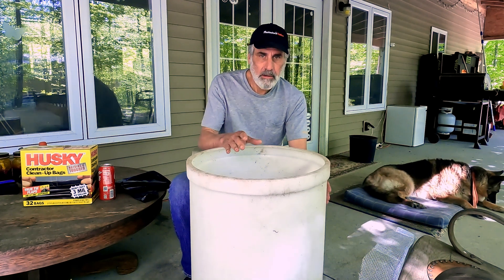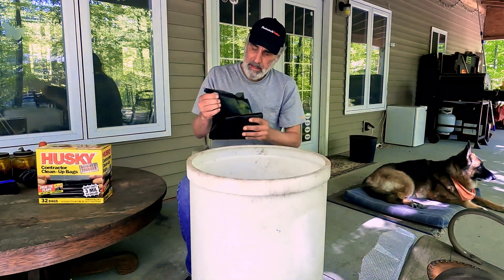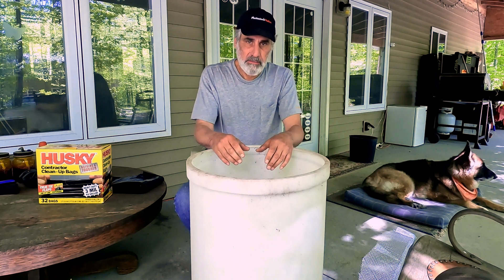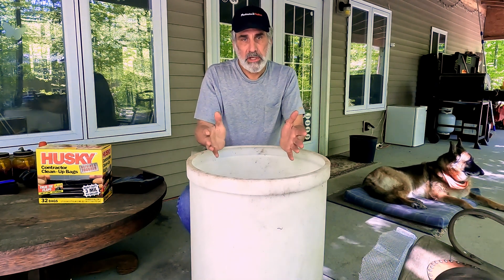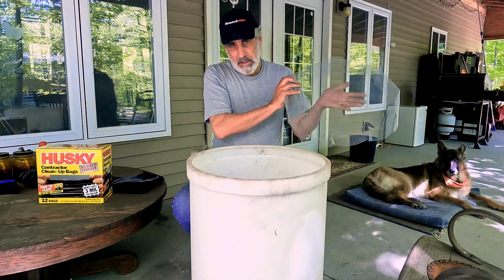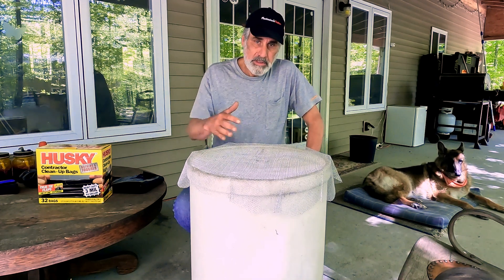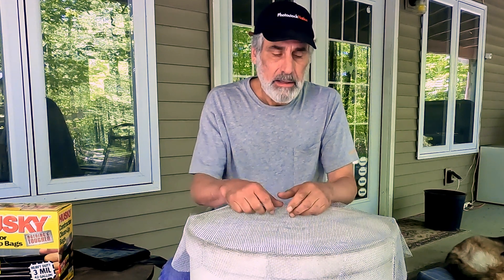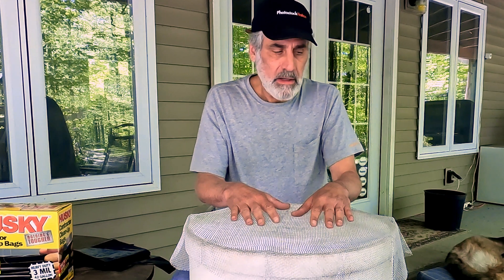Safe Chemical Disposal for Home Darkrooms - Evaporation Process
We use a lot of chemistry in our processes and many have asked what I do living on a septic system. This video will show you my process for evaporating off the chemistry I use in my studio.